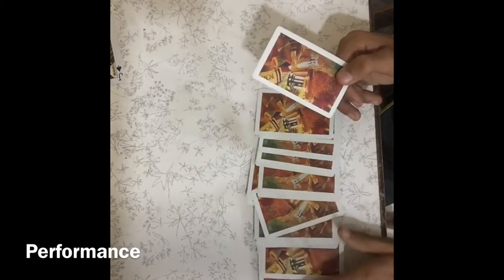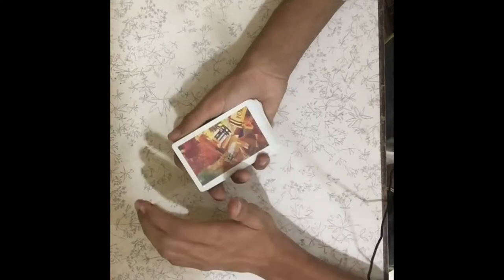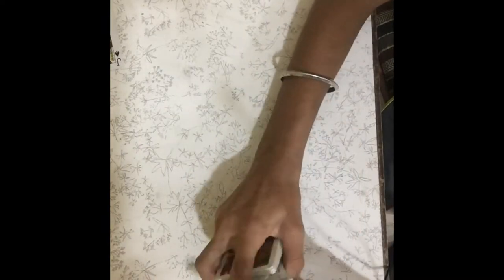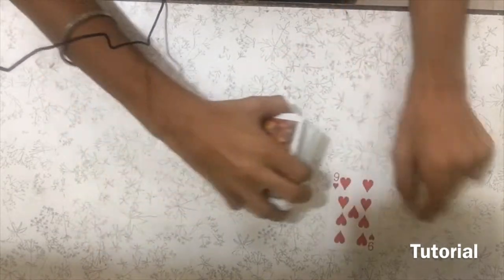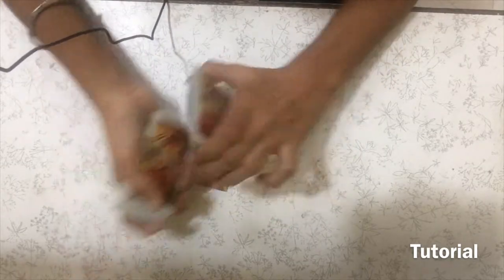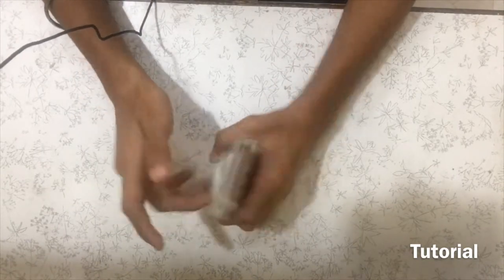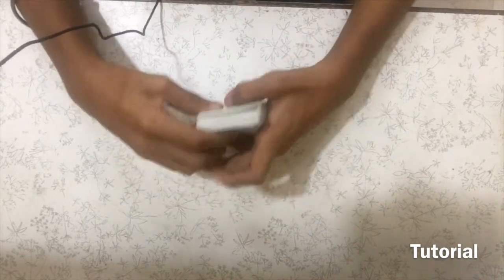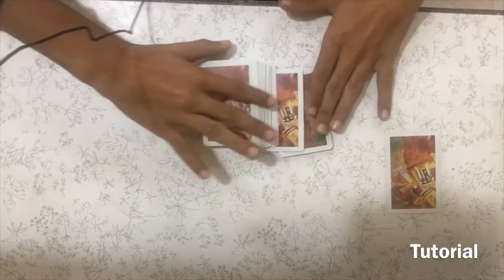Easy Card Magic Trick- The Mental Picture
Welcome back guys to Snip Star. Pls like and sub for more videos. Also tell if you wanna see how to solve RUBIX cube.